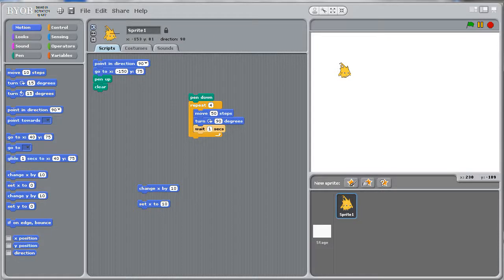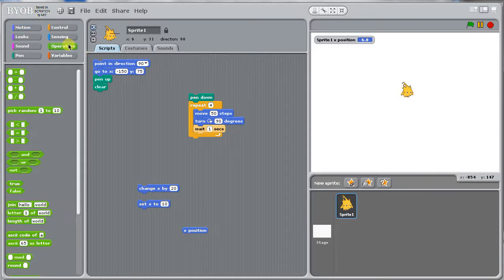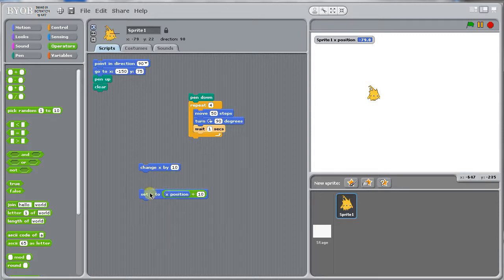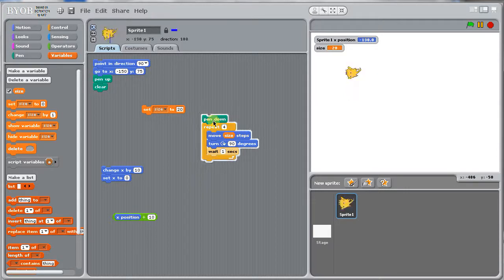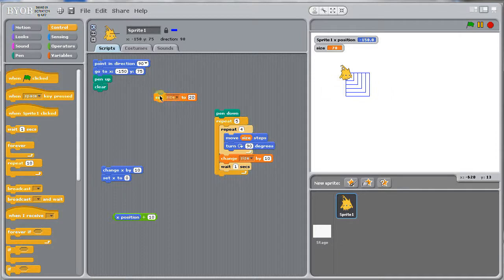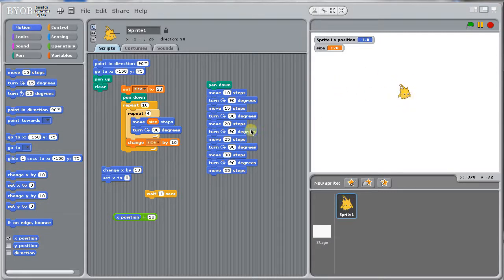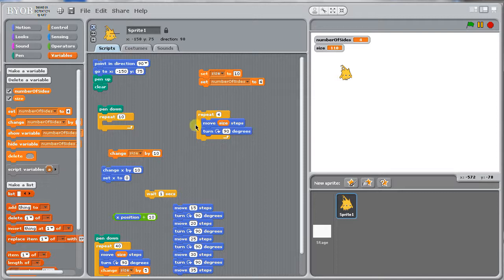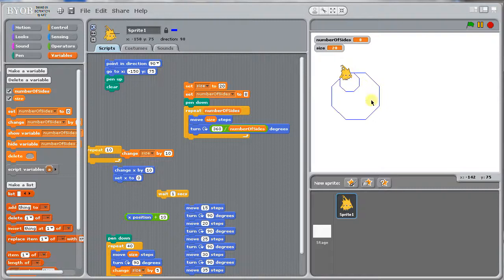160 BYOB 1-5 Variables Math Squiral